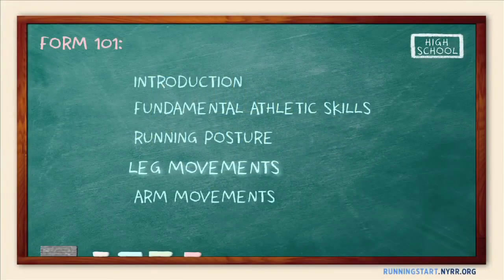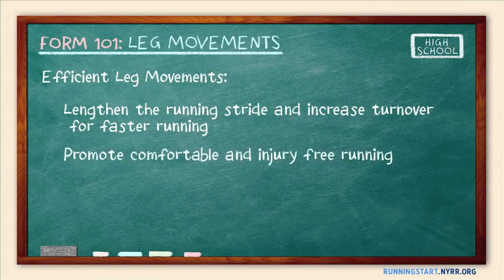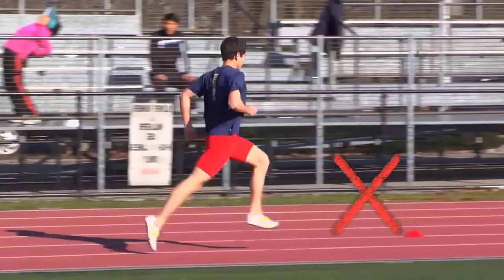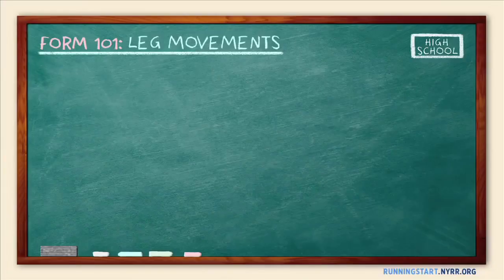Chạy bộ đúng cách, đúng tư thế đơn giản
Kênh Nguyễn Trung Phong chia sẻ rất nhiều video hay về ngành pha chề cà phê, chiến lược kênh doanh trong lĩnh vực đồ uống. hãy liên hệ và kết nối với tôi qua thông tin dưới đây
00
Kết Nối với Nguyễn Trung Phong